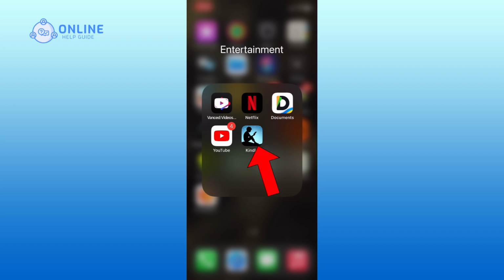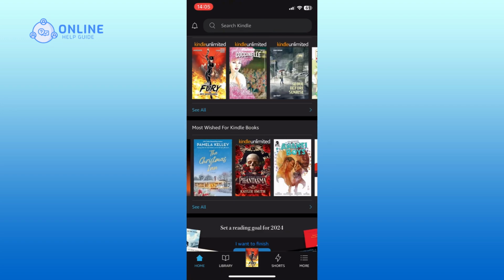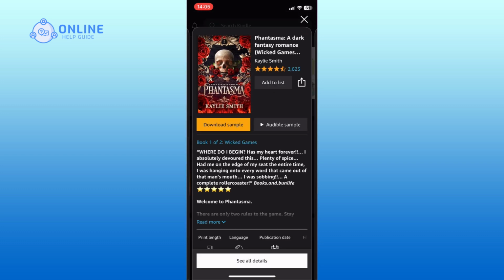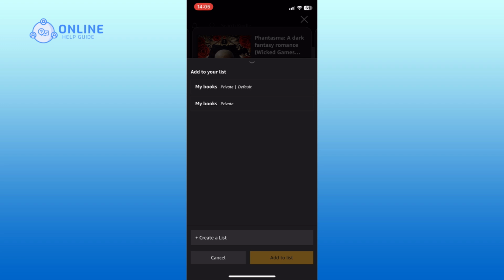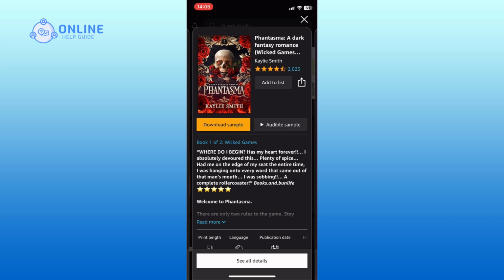How To Add Books To Your List On Kindle 2024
In this video, I'll show you how to add books to your list on Kindle. This is a great way to keep track of books you want to read or purchase later. So, let's get started on how to add books to your list on Kindle.

First, open the Kindle app on your device. On the homepage, browse and locate the book you want to add to your list. Once you’ve found the book, tap on it to open its details. You will see the "Add to List" option; tap on it. You can now either create a new list or select an existing list where you want to add the book. Finally, tap on the "Add to List" button in the bottom right corner to save the book to your list.

And this is how you can add books to your list on Kindle.